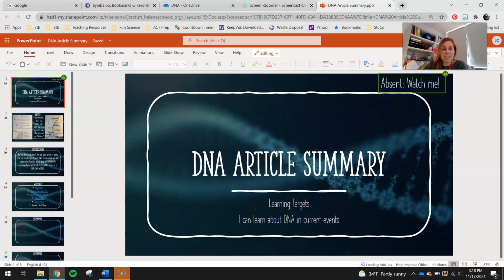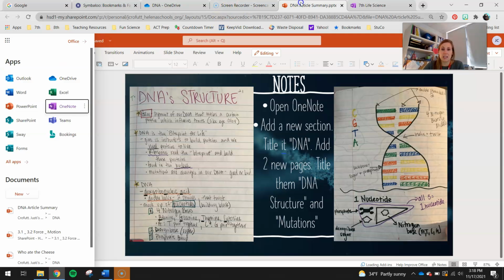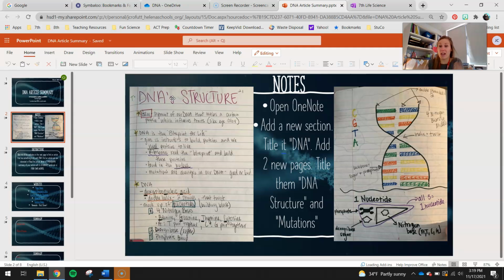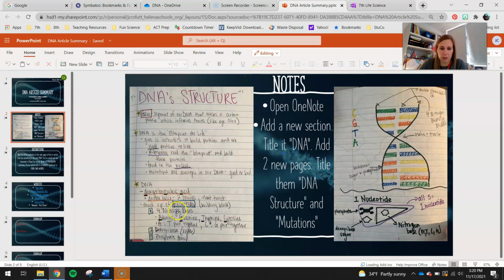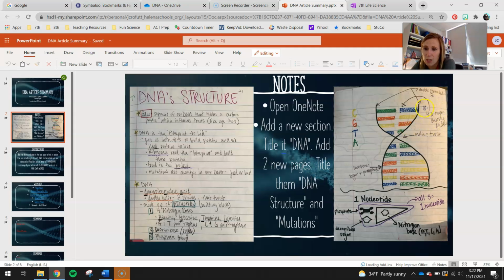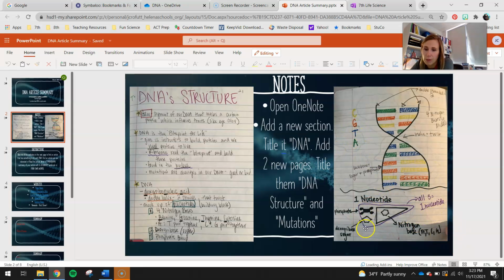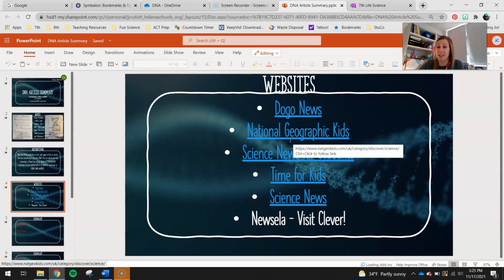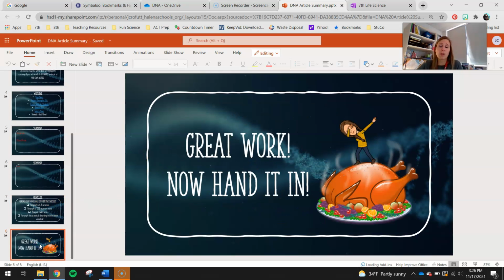DNA Article Summary